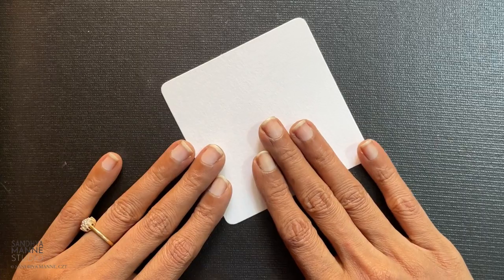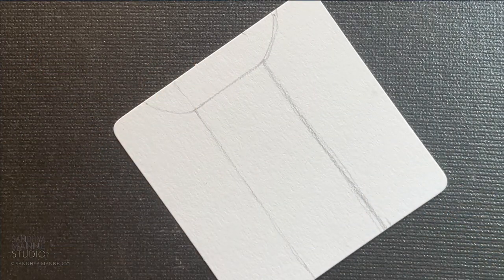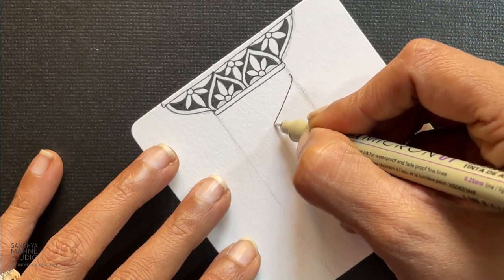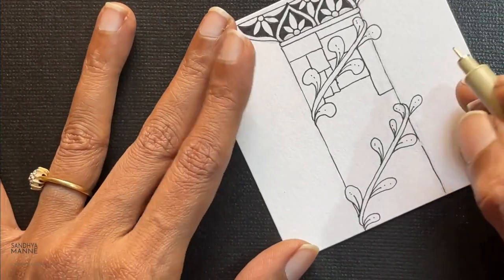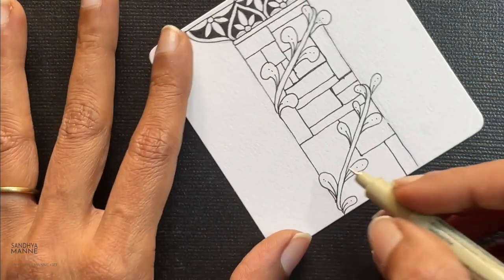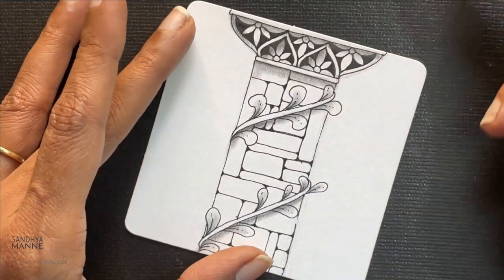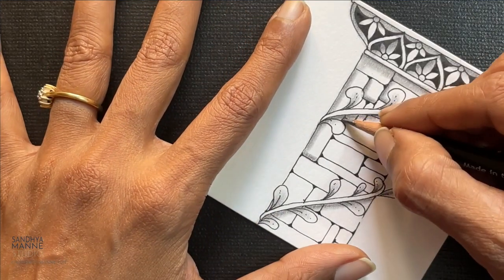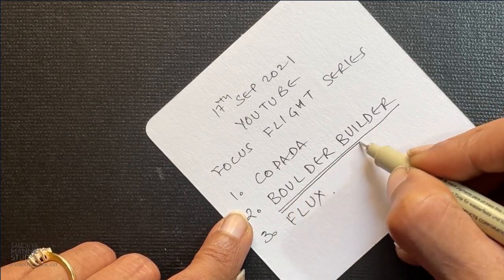Zentangle® Mini Project with Tangle BOULDER BUILDER, beginners tutorial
Let's create Zentangle with a focus tangle called BOULDER BUILDER.  A super simple and very easy border or filler tangle with a lovely abstract touch.  Here, I am creating a simple black and white Zentangle using tangle BOULDER BUILDER.
Luv ❤️
Sandhya!

Tangles used: Copada, BOULDER BUILDER, Flux